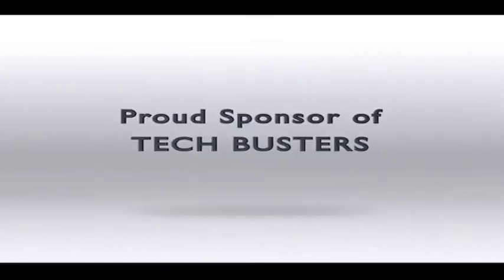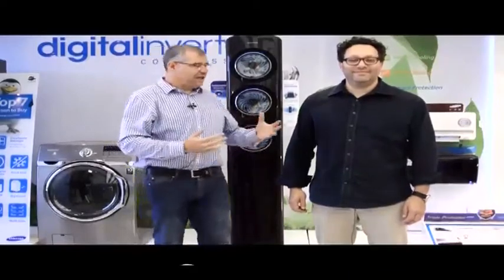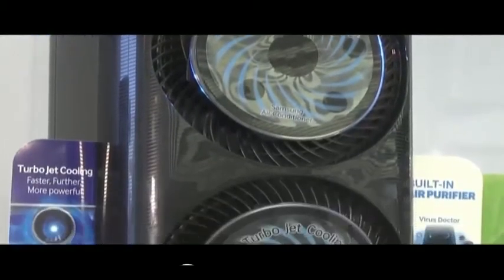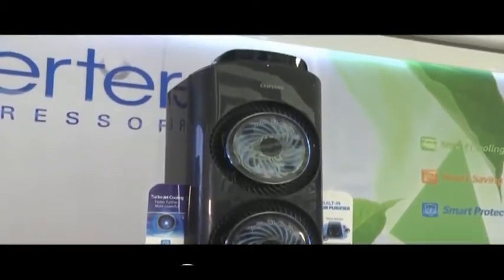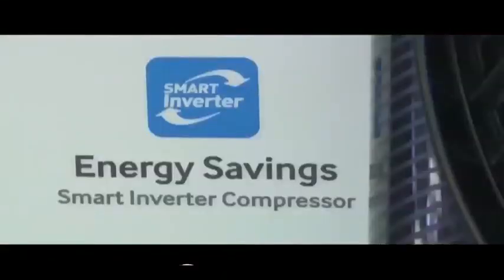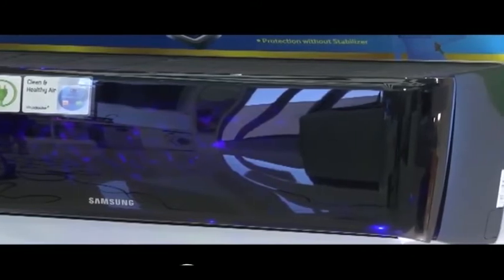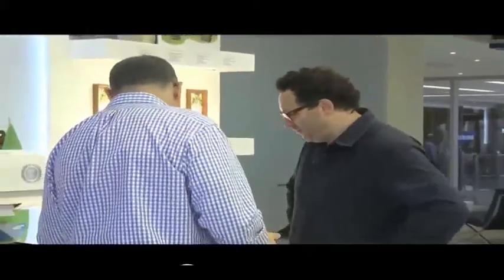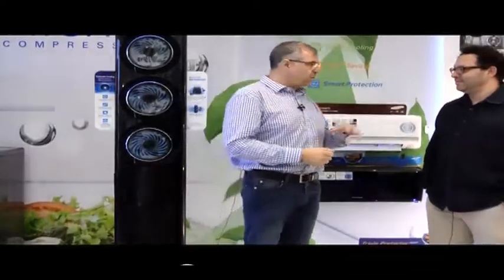Tech Busters Review: Samsung AF9000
Our review this week comes just in time to battle the heat wave across the country. The recently launched Samsung AF9000 is provide optimum cooling and energy efficiency with maximum cooling speed, and Tech Busters were in the Samsung showroom to try it out for ourselves